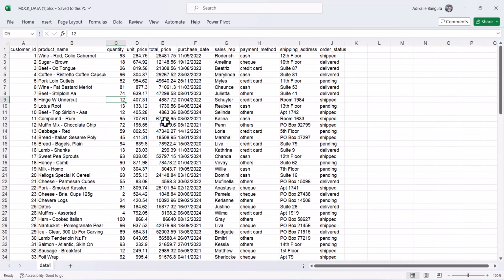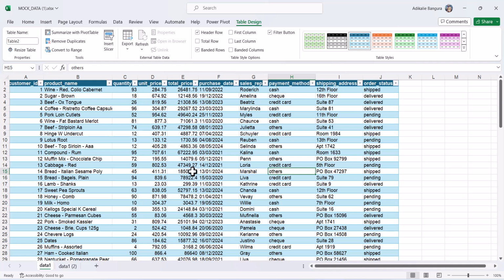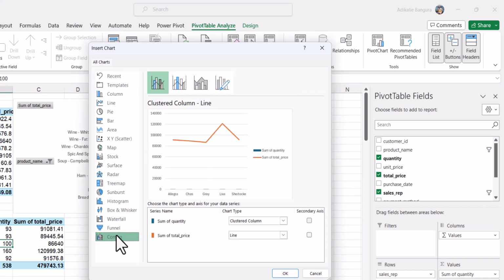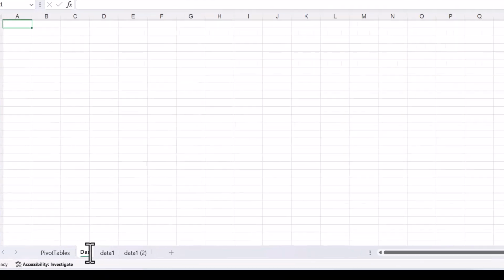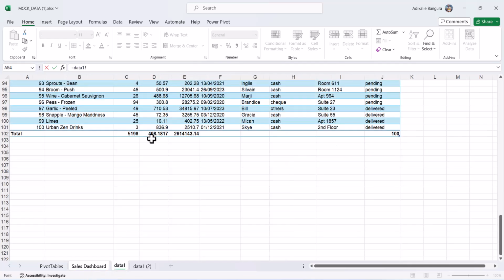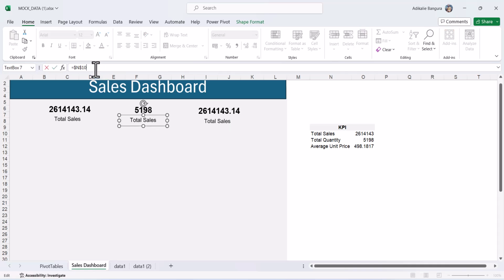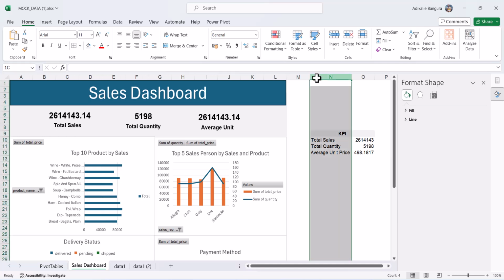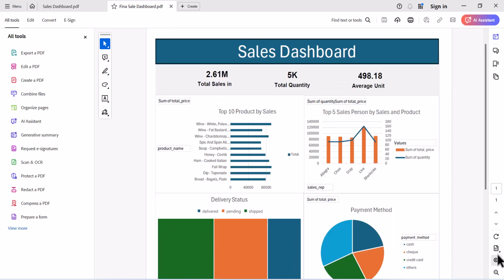Pivot Table Dashboard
This video aims at providing pivot table experience to beginners as it will make you herness the power of Pivot table to give a stunning visualization and gain insight from your data.
:) Happy Exceling!